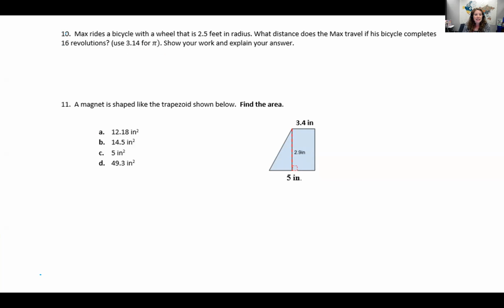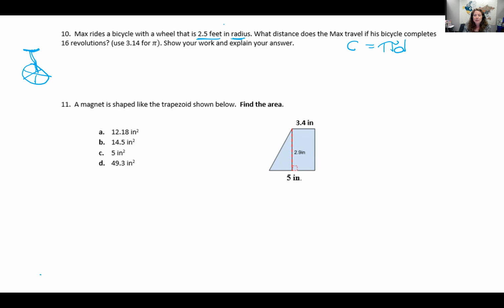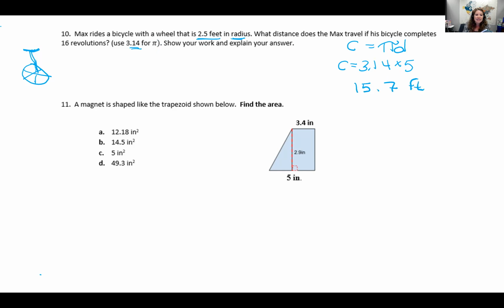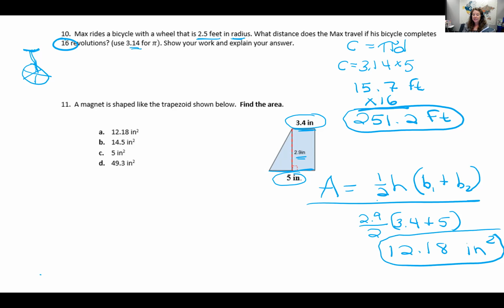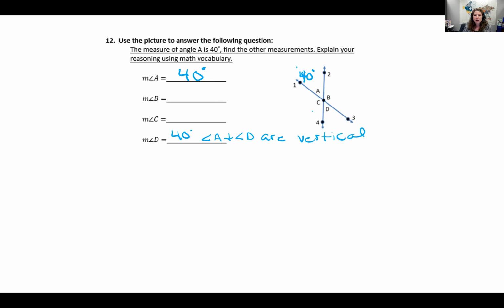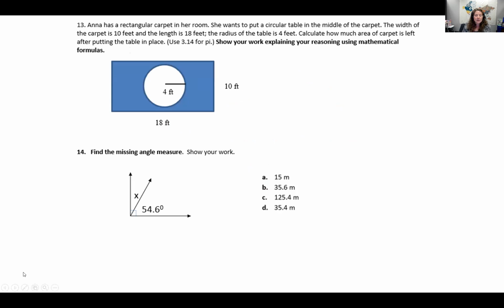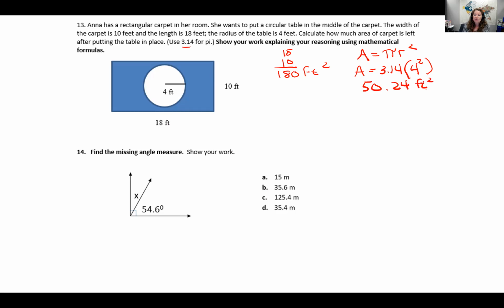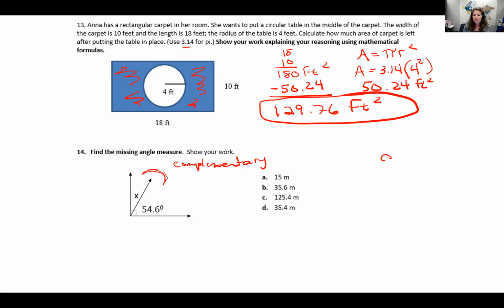7th grade study guide unit 1